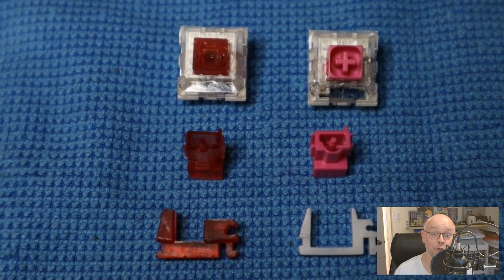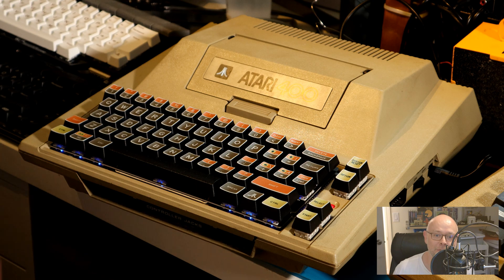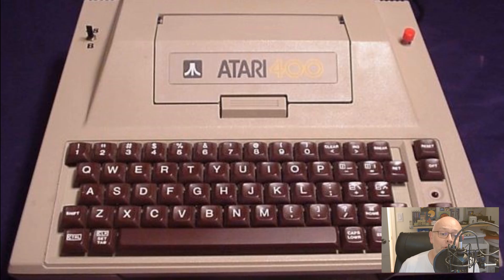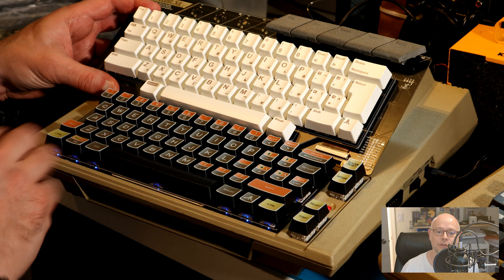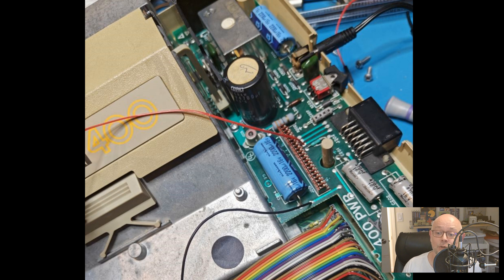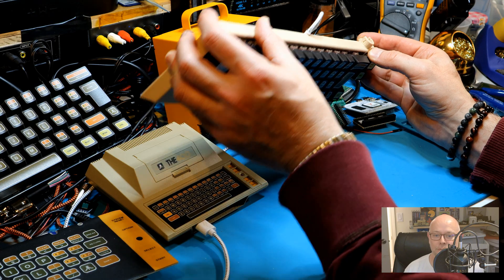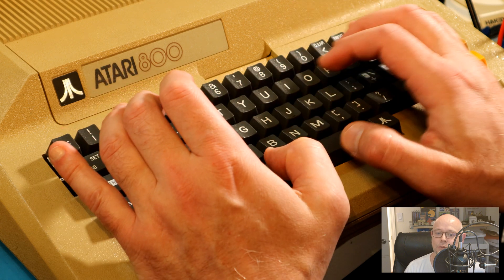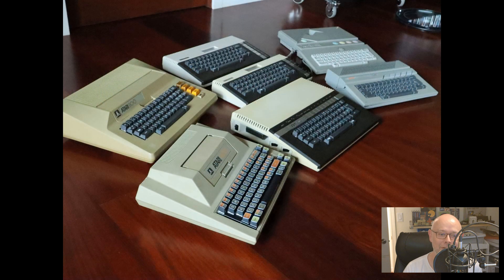Now there's a Decent keyboard for each Atari 8-bit computer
Over the last two years, I designed and built modern replacement mechanical keyboards for each model of 8-bit computer ever released. The last two remaining were the 400 and 800, which we're looking at in this video.

If you want to upgrade your own Atari 8-bit computer, you can buy one of these keyboards from me for $299 + $15 shipping to the US by sending me a private message on AtariAge